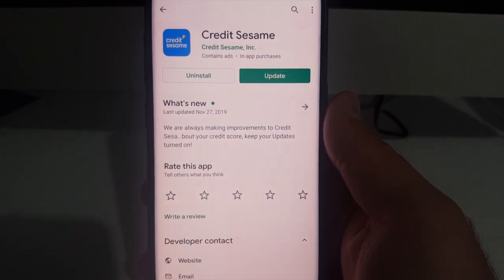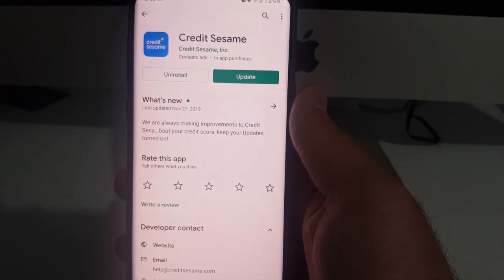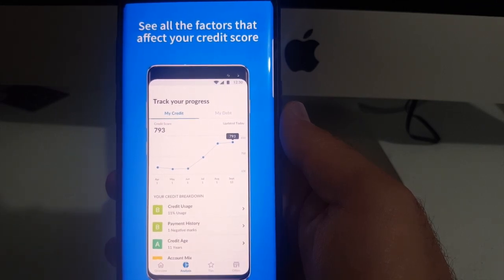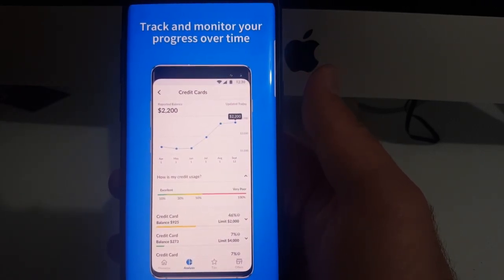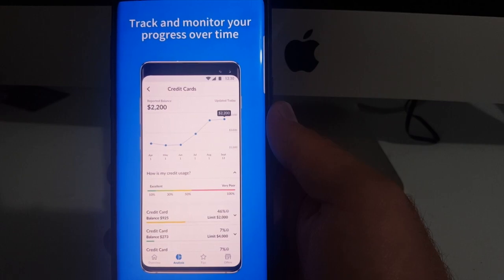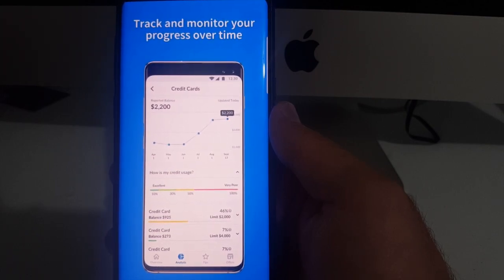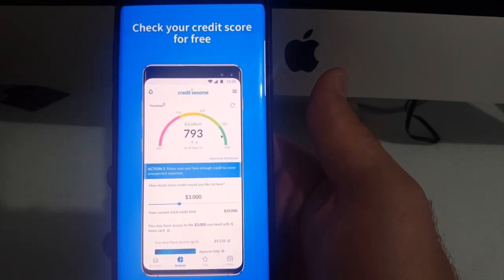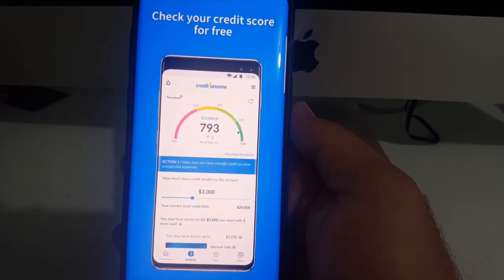Credit Sesame App Review - Track Your Credit Health And Debt Balance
The Credit Sesame App lets you keep track of your credit health for free. It shows useful information like your credit card balances and gives you tips on how to improve your credit score. My favorite feature of this app is how it shows you a history of your debt balance. Each month it will update your total debt balance and show you how well you are paying it down.